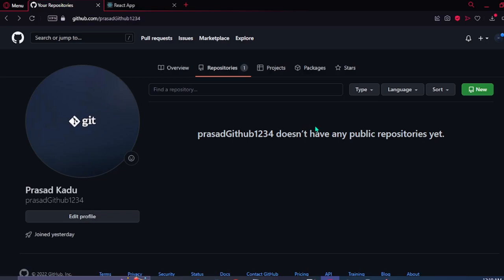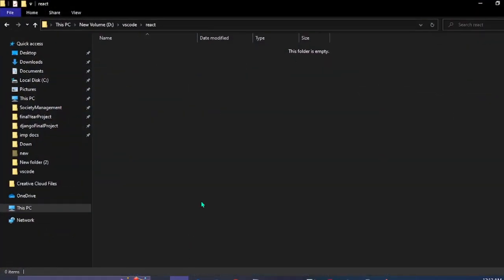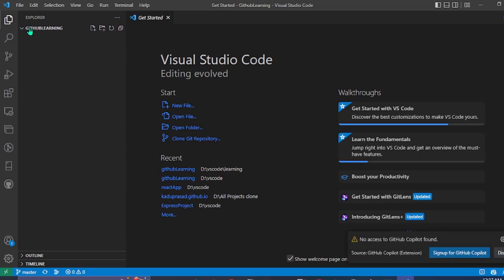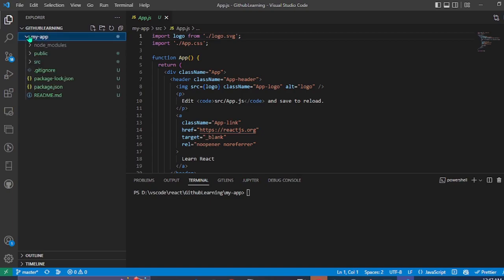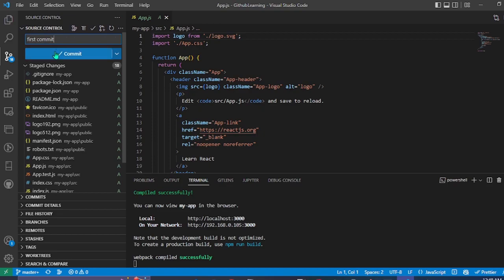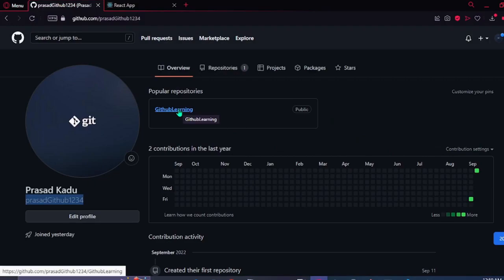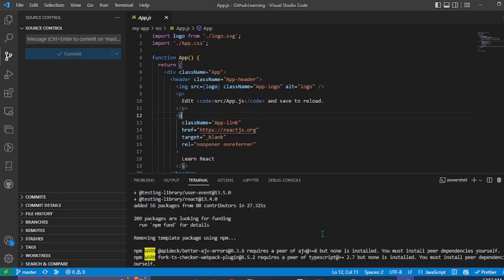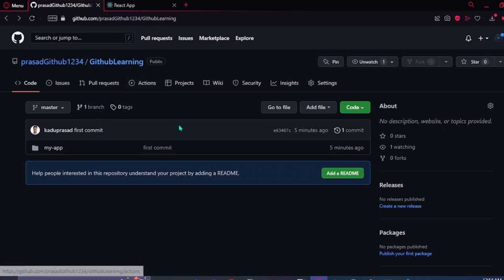[Latest] How to push React Project to GitHub with VSCode | Clone, Commit & Push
1. Create Repo in github
2. Clone Repo on local folder
3. Open repo in vscode
4. Create sample react app
5. Commit & Push changes to repo with VSCode ( connect vscode with github )

- Prerequisites
Git Scm, visual studio code, ( For react ) node and npm installed